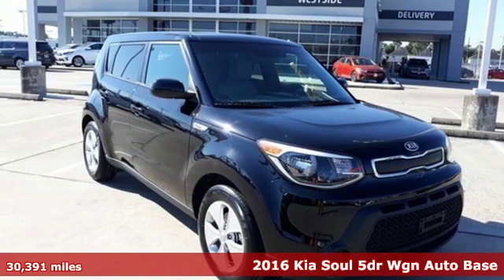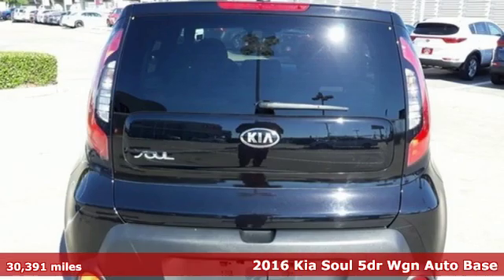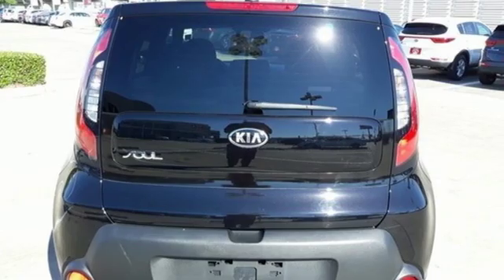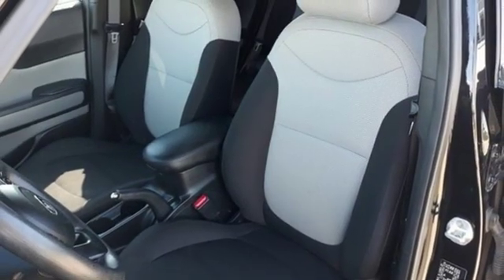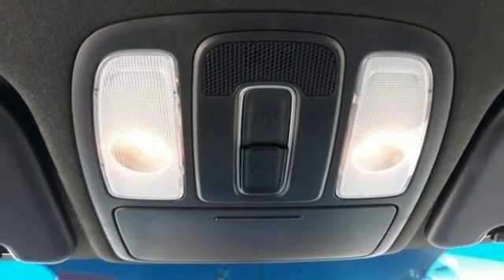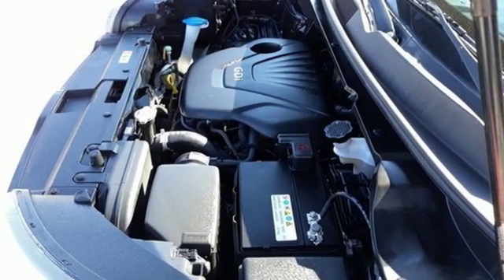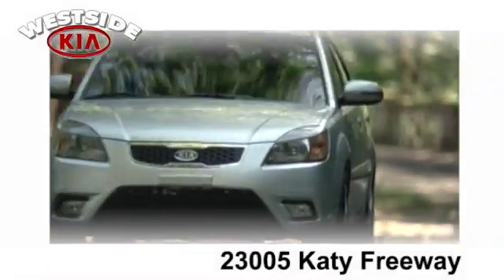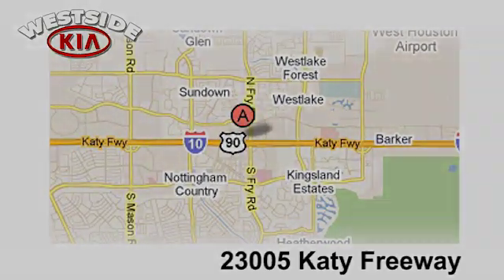Used 2016 Kia Soul Katy TX Houston, TX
Year: 2016
Make: Kia
Model: Soul
Trim: Base
Engine: 4 Cyl - 1.6 L
Transmission: Automatic
Color: Shadow Black
Interior: Gray 2-Tone
Mileage: 30391
Stock #: 200051AR
VIN: KNDJN2A2XG7306819
FUEL EFFICIENT 30 MPG Hwy/24 MPG City! CARFAX 1-Owner, ONLY 30,391 Miles! Base trim, BLACK exterior and GRAY interior. iPod/MP3 Input, Bluetooth, Alloy Wheels, Satellite Radio. CLICK ME!br /br /KEY FEATURES INCLUDEbr /Satellite Radio, iPod/MP3 Input, Bluetooth, Aluminum Wheels MP3 Player, Privacy Glass, Keyless Entry, Steering Wheel Controls, Child Safety Locks. Kia Base with BLACK exterior and GRAY interior features a 4 Cylinder Engine with 130 HP at 6300 RPM*. br /br /EXPERTS RAVEbr /Edmunds.com explains ""One of the benefits of the Soul's boxy design is an abundance of head- and legroom, even in the backseat. Behind the rear seatbacks you'll find 19 cubic feet of cargo room. This is greater than compact hatchbacks and on par with some SUVs."". Great Gas Mileage: 30 MPG Hwy. br /br /OUR OFFERINGSbr /We at Westside Kia are an automotive company that offers the best commercial vehicle services in Texas. We are car dealers, and make sure that once you log on to this destination, we take care of all your requirements pertaining to cars and motor vehicle parts. We offer you all the motor vehicle services that you would seek, irrespective of wherever you may be located within Texas. br /br /Pricing analysis performed on 4/15/2019. Horsepower calculations based on trim engine configuration. Fuel economy calculations based on original manufacturer data for trim engine configuration. Please confirm the accuracy of the included equipment by calling us prior to purchase. br /

Address:
23005 Katy Fwy